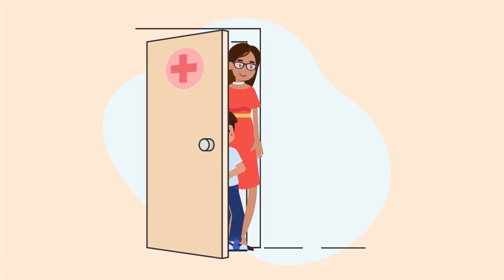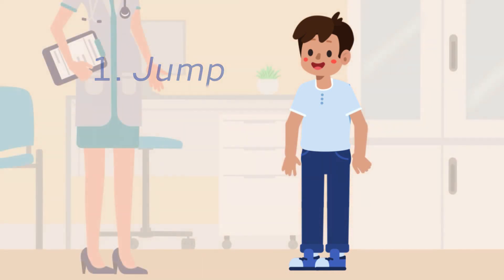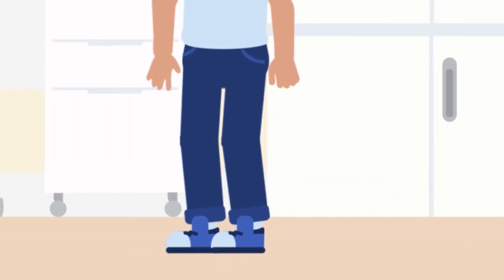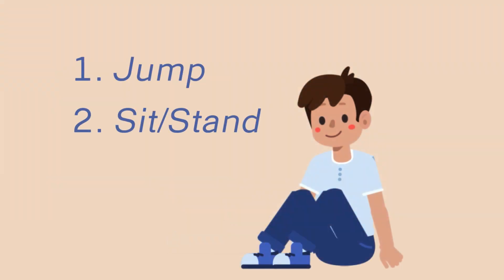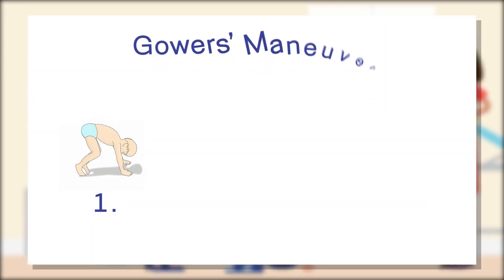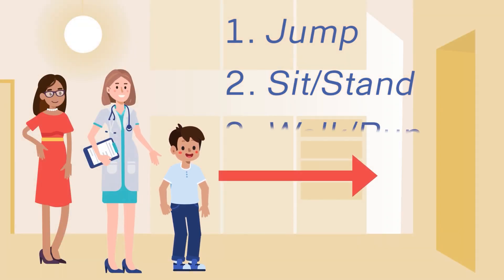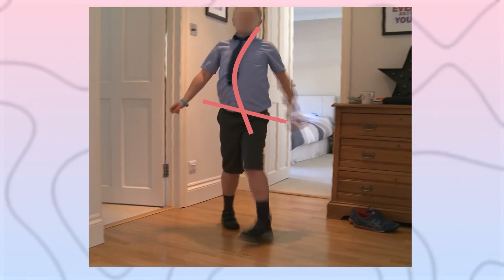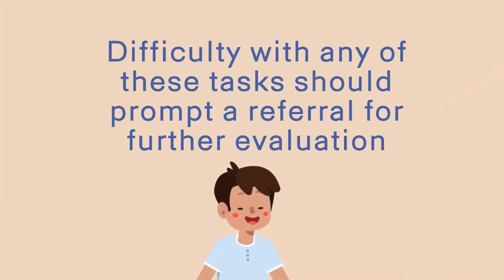Assessing Motor Function in Duchenne Muscular Dystrophy (DMD)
This content is funded by an educational grant from Sarepta Therapeutics, Inc.